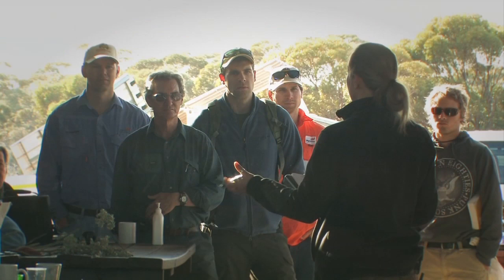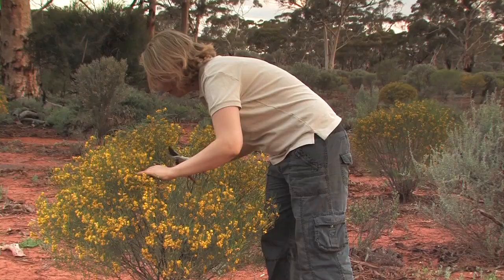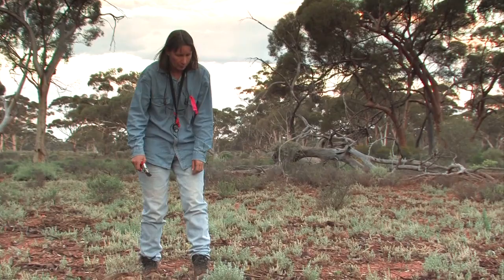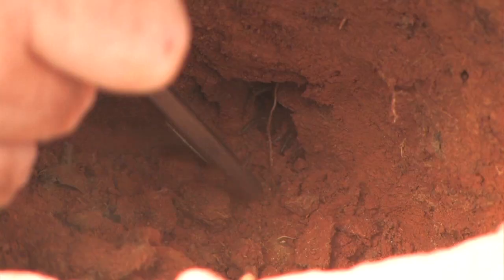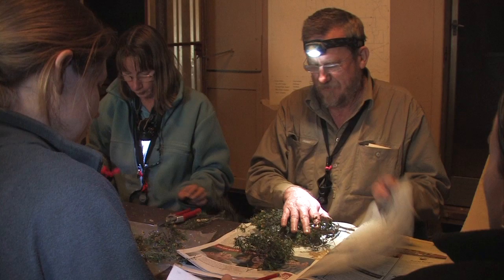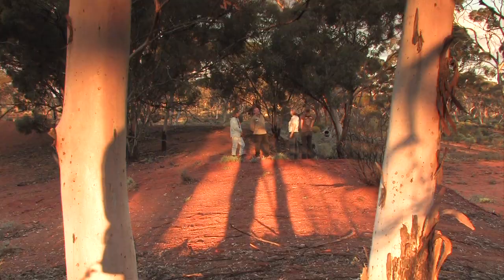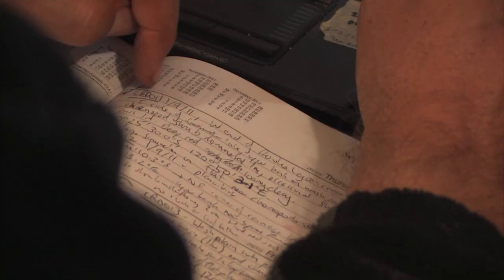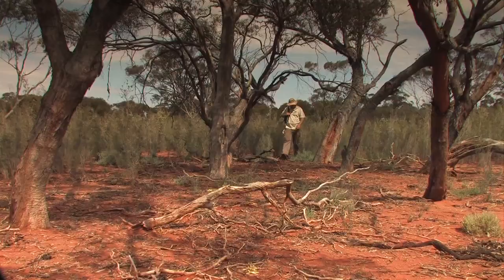BushBlitz -- Credo Station, Western Australian Goldfields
Parks Australia -- Bush Blitz

BushBlitz at Credo Station, Western Australia.

A swag of new species including spiders, true bugs and native bees were among the discoveries made when a team of scientists went prospecting at Credo Station in the Western Australian goldfields during September 2011.

It was all part of a nationwide biodiversity discovery program — Bush Blitz — a partnership between the Australian Government, BHP Billiton and Earthwatch Australia to document the plants and animals across Australia's National Reserve System.

It was the first comprehensive survey conducted on Credo Station, a former pastoral station that is now managed by the Western Australian Department of Environment and Conservation as part of the National Reserve System.